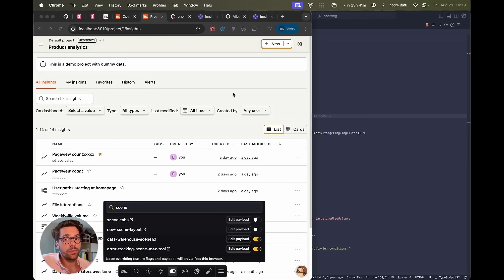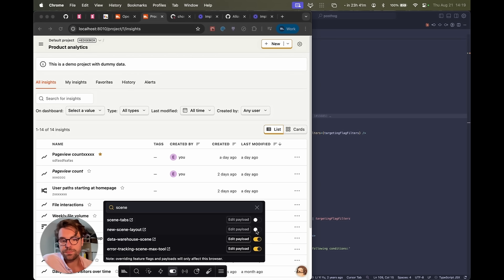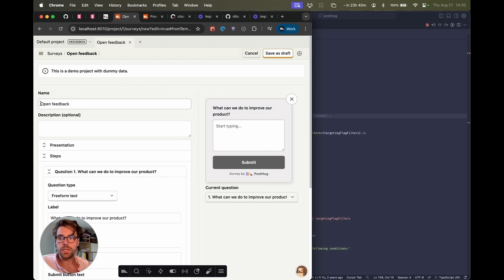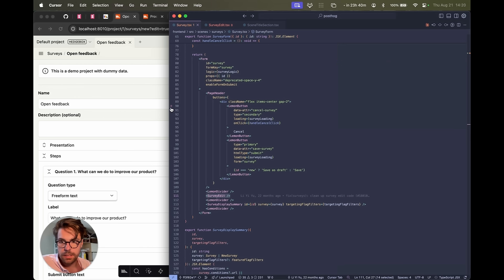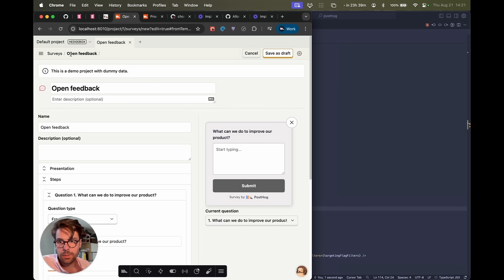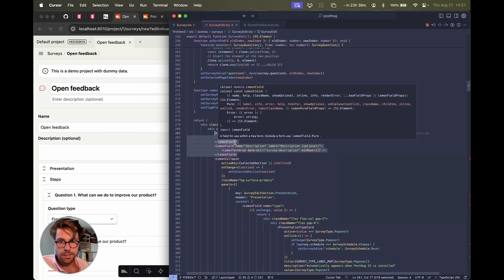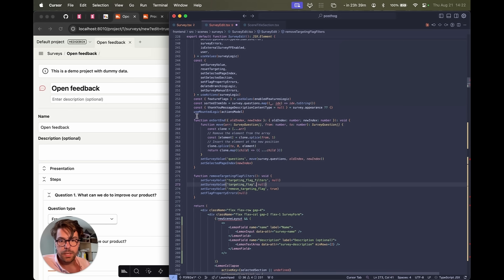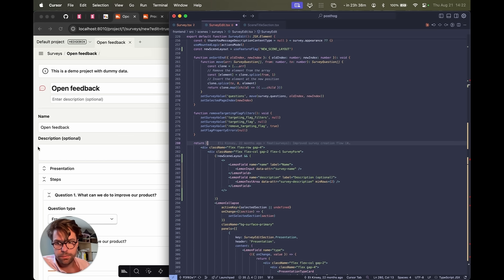Rolling out new UIs with Feature Flags - How PostHog uses PostHog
Curious how we use PostHog to make PostHog even better? Here's how our Developer Experience team uses feature flags to roll out new user interfaces safely to a smaller collection of users (and safely roll back if necessary).

Sign up for PostHog and get started with Feature Flags for free

PostHog is an all-in-one suite of product and data tools including product analytics, web analytics, session replay, heatmaps, feature flags, experimentation, surveys, error tracking, LLM observability, and more. You can even connect your Stripe or Hubspot data to our data warehouse and query alongside your product data or send your data to destinations like Slack and custom webhooks.

PostHog a generous free tier for every one of our products. You can signup and get started with all of them for free right away.